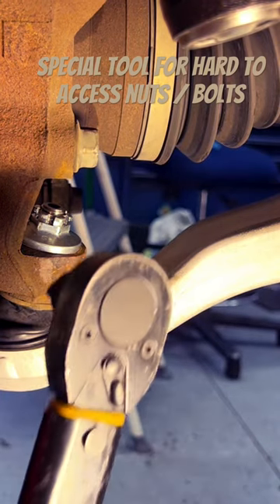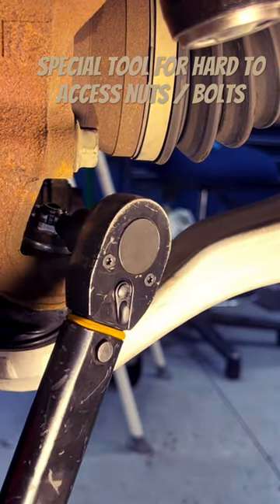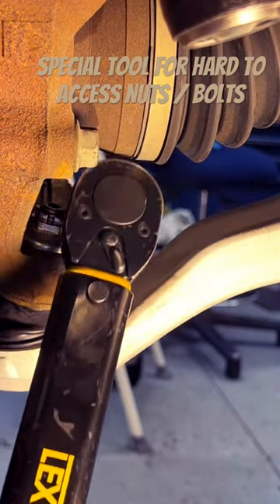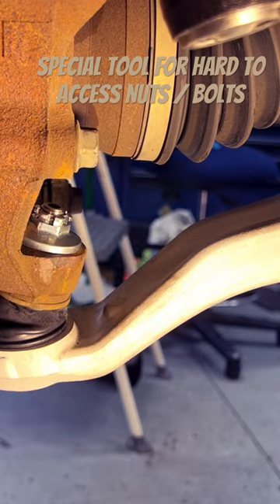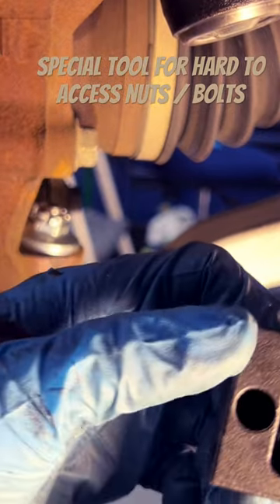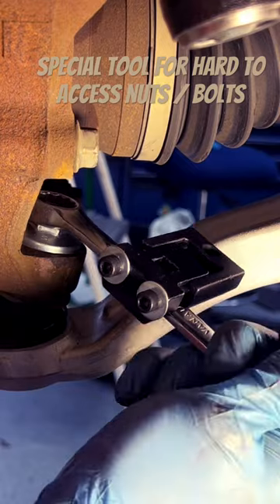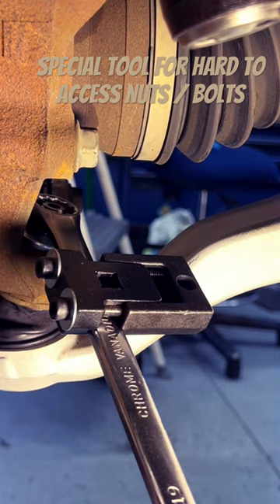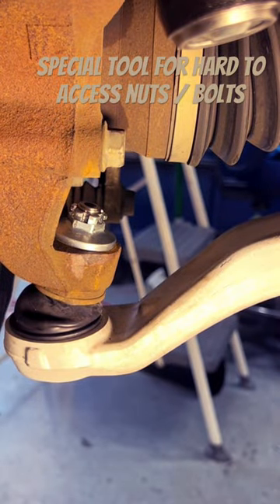Name this specialtool